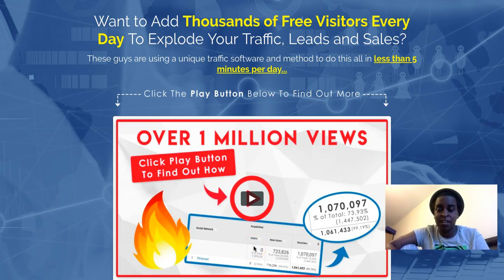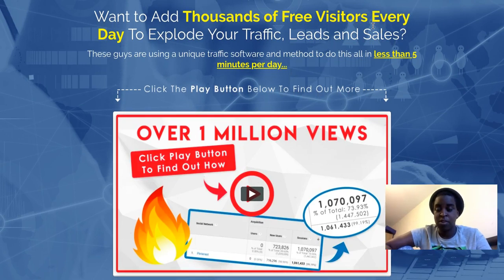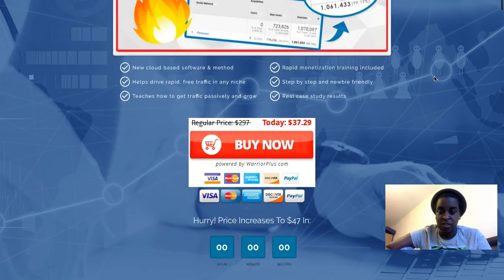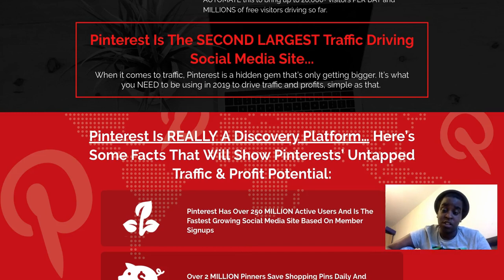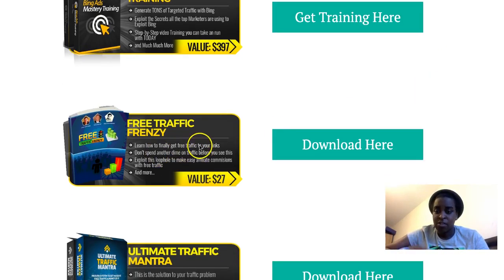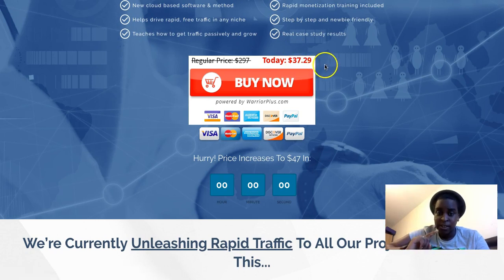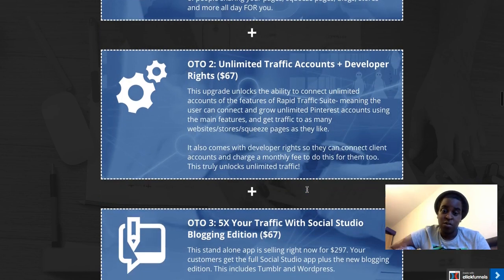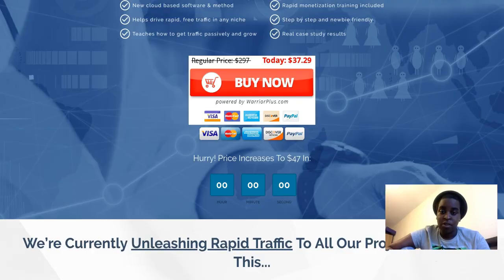Rapid Traffic Suite Review + Bonuses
RAPID TRAFFIC SUITE is the first software and method that shows how to set up your own perpetual free traffic machine, building huge followings and getting massive free, viral traffic from Pinterest in any niche with ease.

HAVE RAPID TRAFFIC SUITE GO TO WORK FOR YOU TODAY.

And start building your following, getting you traffic and helping increase your conversions, leads and commissions.

Regards,
Cynthia Benitez